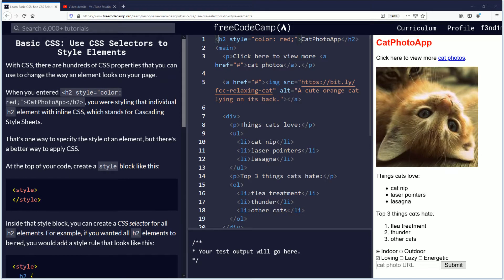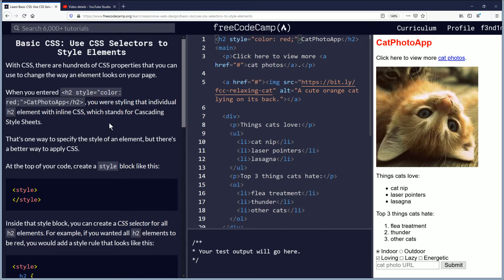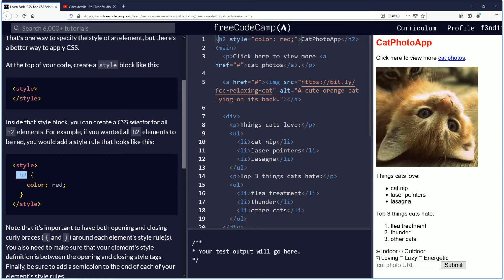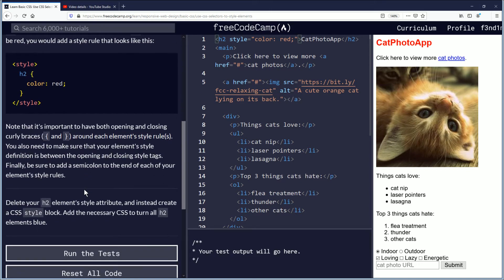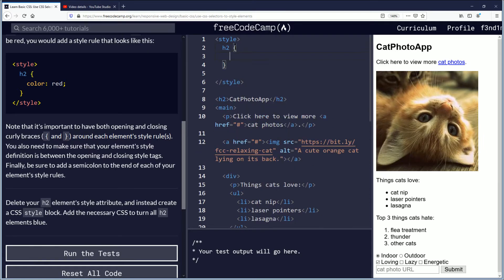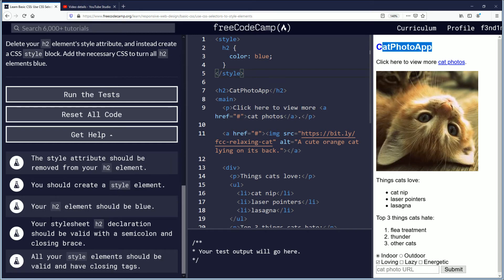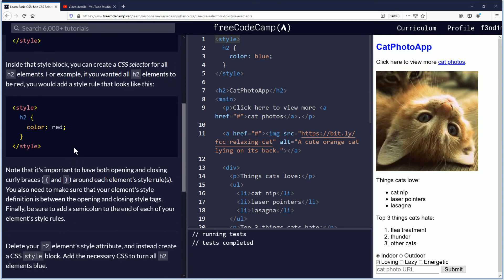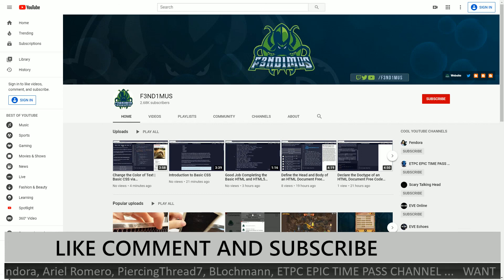Use CSS Selectors to Style Elements | Basic CSS via FreeCodeCamp.Org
F3ND1MUS

[RESOLVED/SORT OF] FreeCodeCamp.org not Working with Internet Explorer Microsoft Edge Safari etc